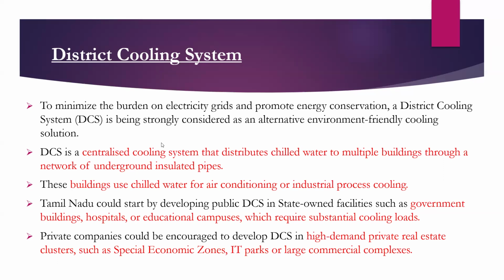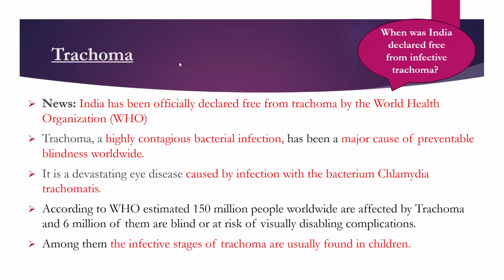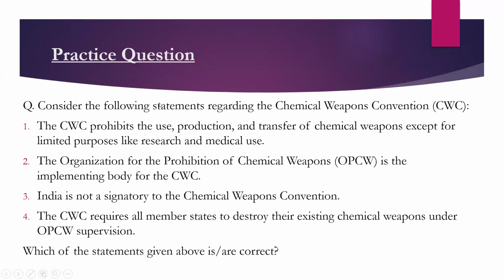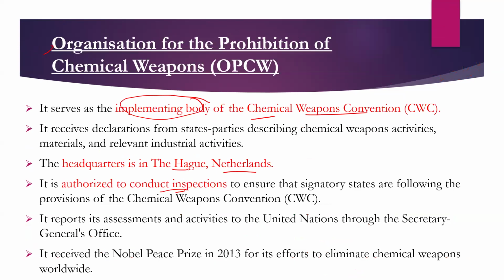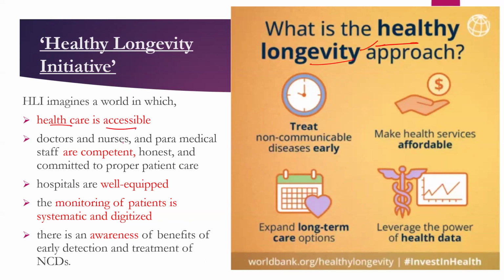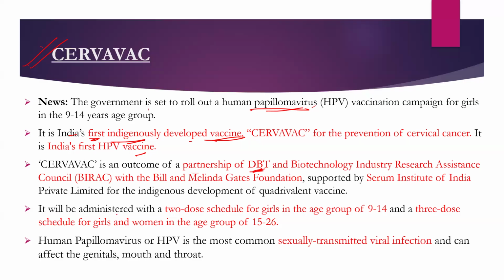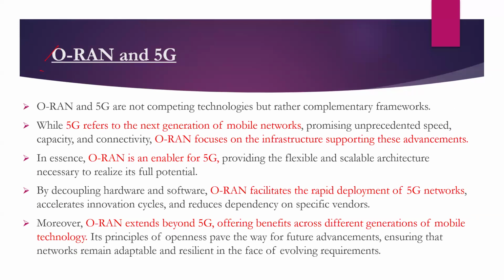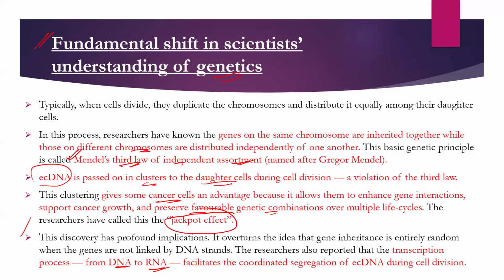UPSC Current Affairs 2025 Class 4 - Umbrella IAS Academy